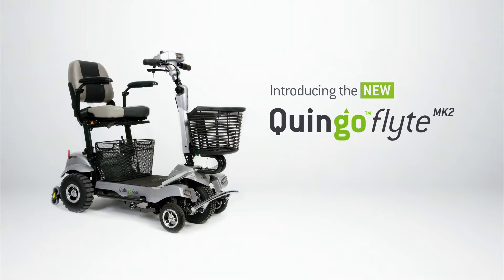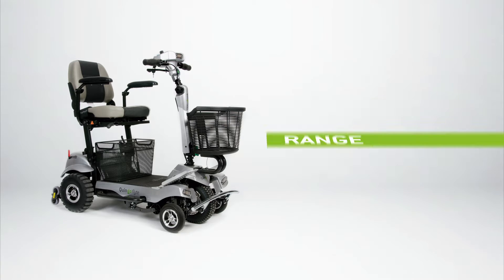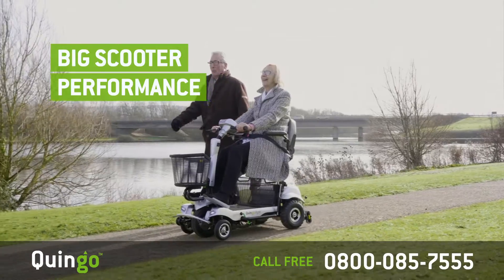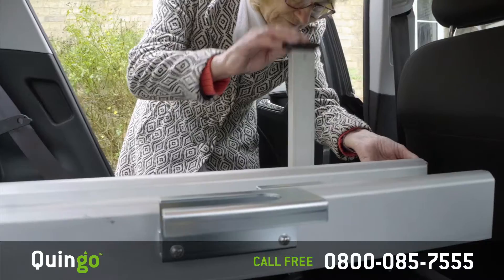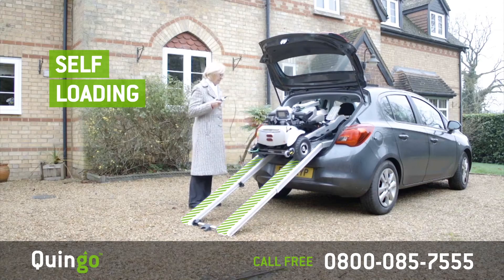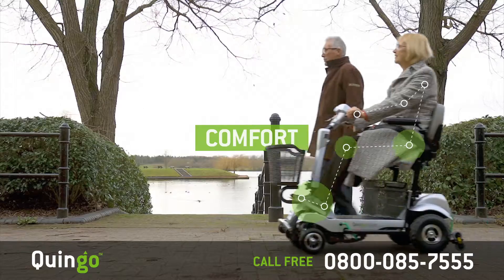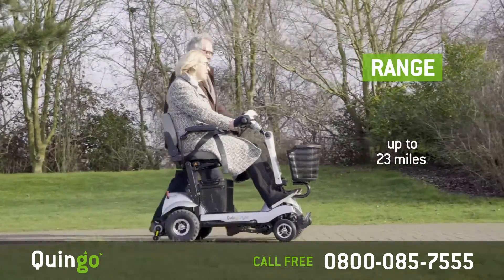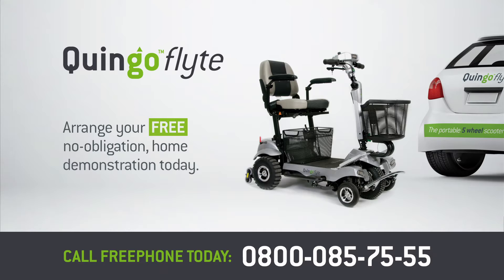Quingo Mobility Scooter UK | Video Production Services | TFA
TFA's video production services were enlisted to showcase Quingo's innovative Flyte mobility scooter in a compelling 60-second TV advertisement.

The skilled team at TFA worked with a wealth of information provided by Quingo, allowing them to write a script that touched upon all the advantages of their scooter model.

Our expert video editors created a short, dynamic, snappy advertisement. Incorporating overlaying motion graphics emphasise how quick and easy the mobility scooter is to use, touching on all the points without the final video ad being overwhelming. Quingo was overjoyed with the final tv advertisement and continues to work with TFA on a multitude of different projects and mediums.